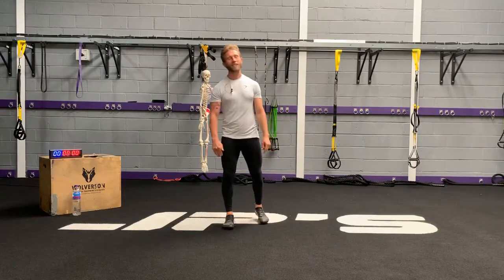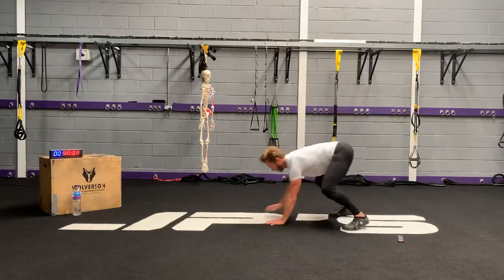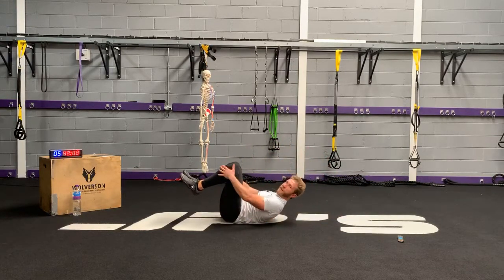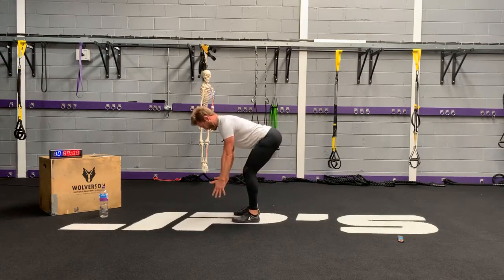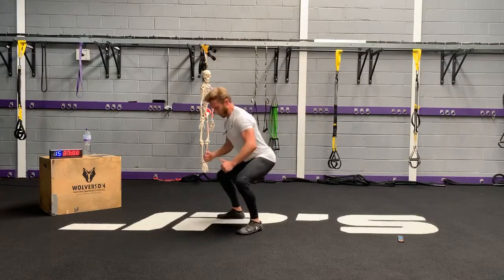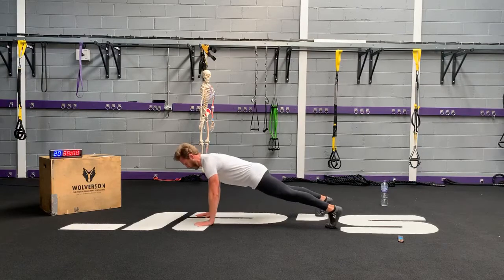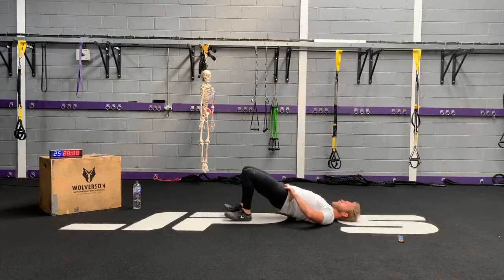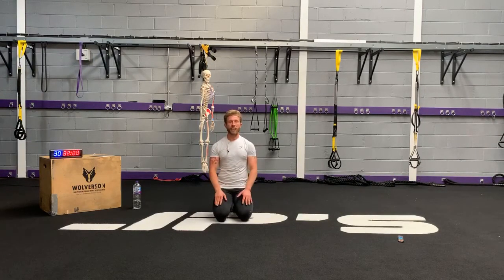No mercy 30 minute interval workout - JP’s on demand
NO MERCY is a 30 minute interval workout that’ll help you stay fit, in shape, and burn body fat, all from the comfort of your own home!

Workout #3
6 exercises
40 seconds work
20 seconds rest
5 total rounds